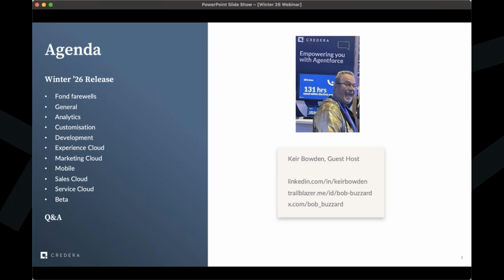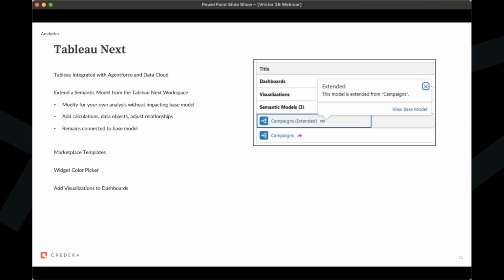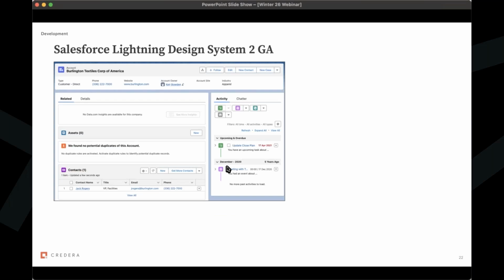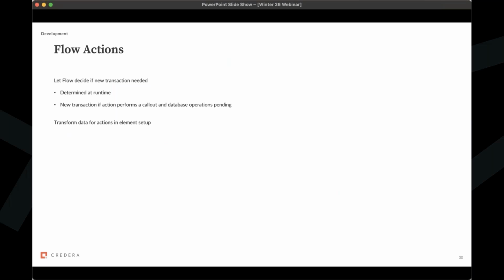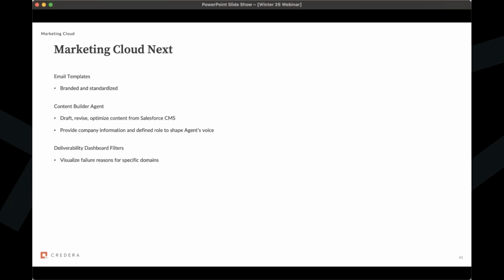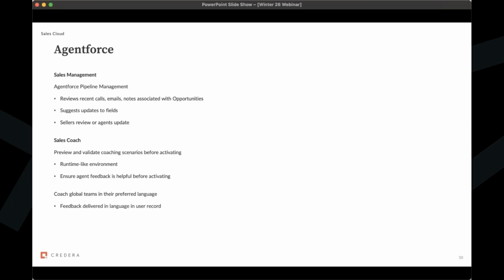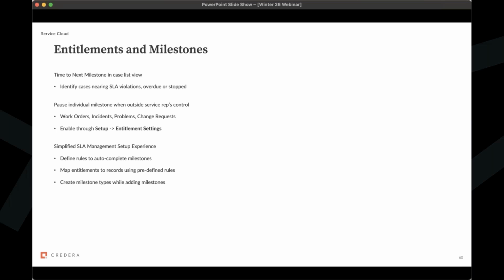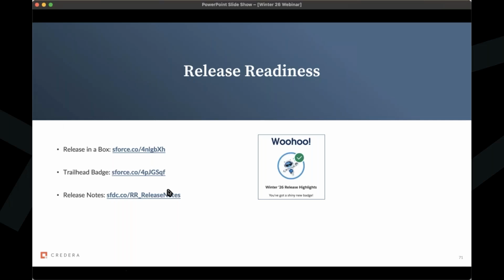Salesforce Winter ’26 release - Get release ready with Credera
Welcome to the recording of the Credera webinar covering the key features of the Winter ’26 release of Salesforce. From new Agentforce capabilities to platform enhancements and Cloud improvements, there’s something valuable for everyone, whether you’re an admin, developer, or just use Salesforce to get your job done.

Presented by our guest host, Keir Bowden, Salesforce MVP Hall of Fame member and @bob_buzzard on X (twitter).

Credera is a global boutique consulting firm that offers a unique consulting model tailored for a rapidly evolving landscape. We combine business transformation capabilities with deep technology expertise to accelerate growth and build valuable customer experiences.

Time codes:
00:01 - Introduction by Keir Bowden and welcome remarks
00:42 - Fond farewells: Retiring and deprecated features
04:25 - General updates across Salesforce
06:44 - Analytics updates
09:34 - Customisation enhancements
13:00 - Development updates
25:50 - Experience Cloud
27:02 - Marketing Cloud updates: Marketing Cloud Next (Growth), Marketing Cloud Next (Advanced), Marketing Cloud Account Engagement (Pardot), Marketing Cloud Engagement
33:31 - Mobile
34:33 - Sales Cloud
40:23 - Service Cloud
47:22 - Beta features and relevant links
50:37 - Q&A